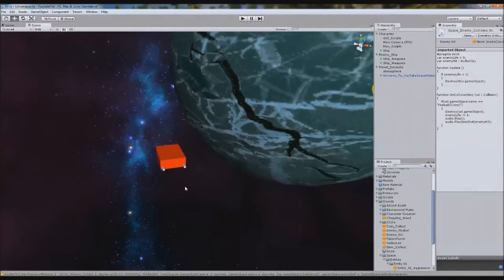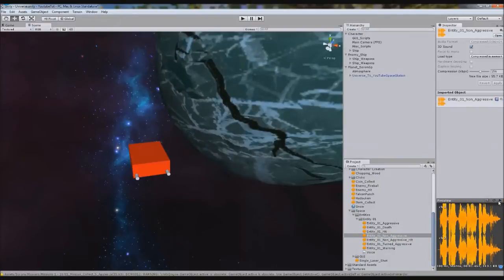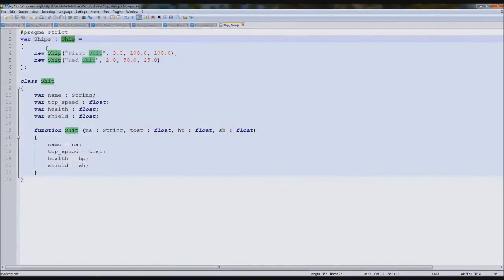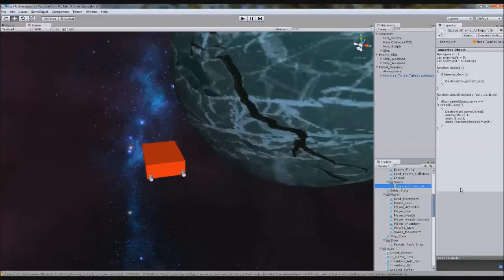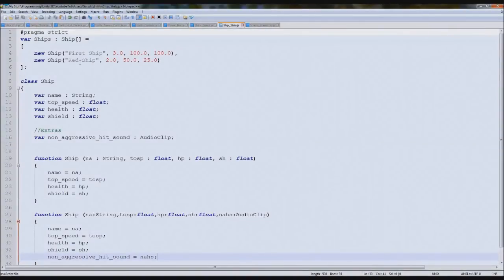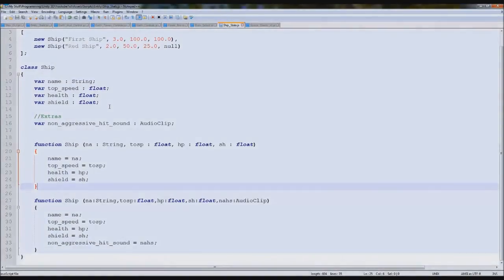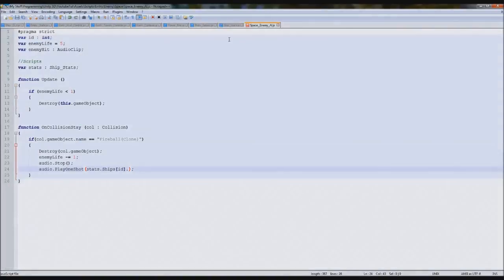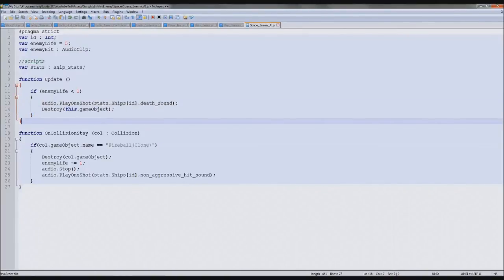Unity 3D Tutorial Part 121 Space: Enemy Classes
Hello and welcome to my 121st tutorial on Unity 3D, in this tutorial I will be showing you how to make a script to store enemy stats as a class.

How to make the radio sounds:
Open Audacity
Open Pitch and set it to 10
Open Equalization and set it to 12
Press CTRL + R
Open High Pass Filter and set it to 1015
Press CTRL + R
Press CTRL + R
Press CTRL + R
Done :)

Thank you to my brother for recording the sounds!